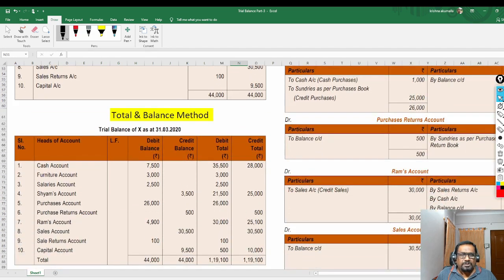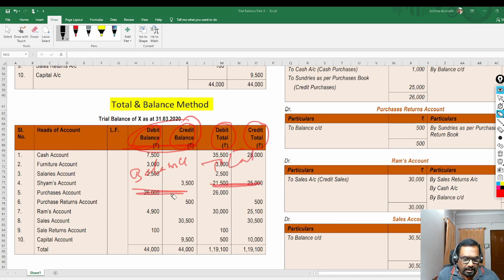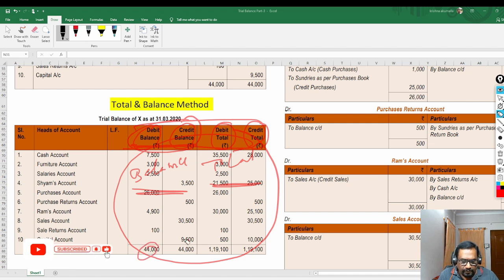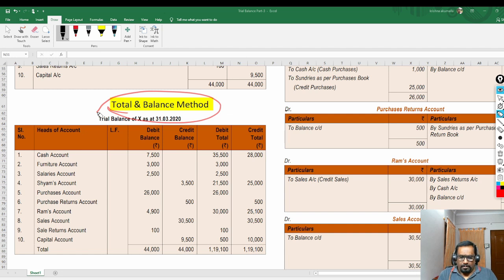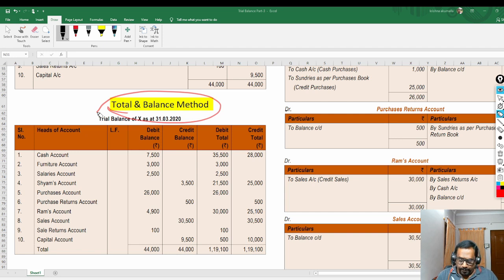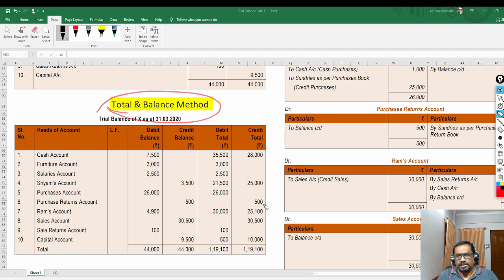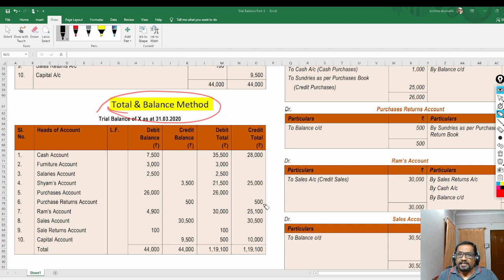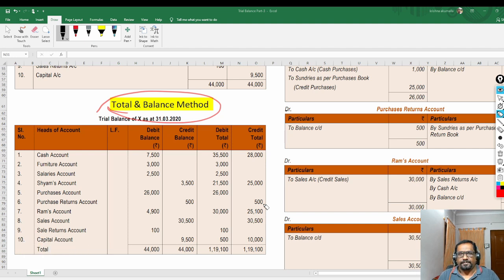Trial Balance |Illustration-1 from ICAI Foundation Material explained | Part - 3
Welcome to our comprehensive tutorial on Trial Balance
11th, 12th, B.com and CA Foundation Students! 📚

In this educational video, we'll demystify the art of Learning Meaning, purpose, Specimen and Limitations of Trial Balance. Whether you're a budding accountant, a finance enthusiast, or just curious about the financial world, this step-by-step guide will equip you with the essential knowledge and skills.

Our easy-to-follow explanations and real-world examples will ensure you grasp the fundamentals of ledger recording effortlessly.

Copyright - The content in this video was created by me (Krishna Akumalla). Please do not use the video or content without permission.